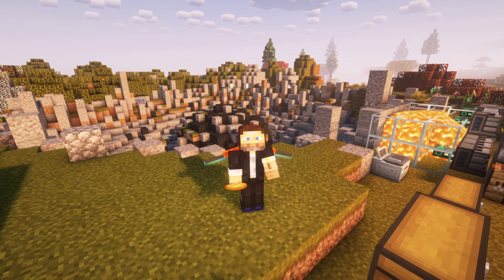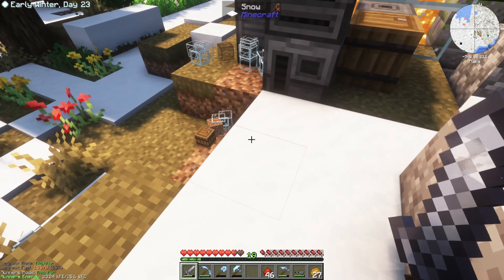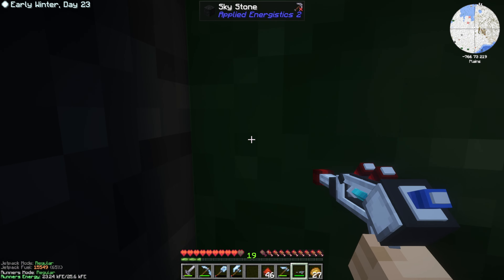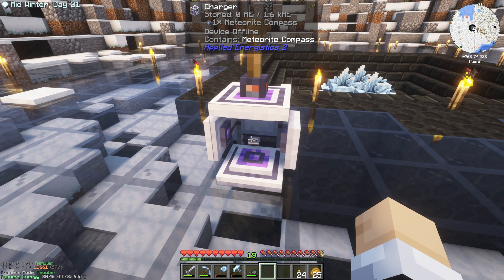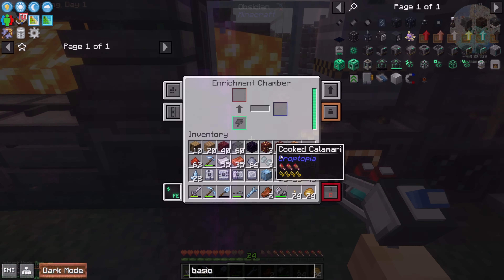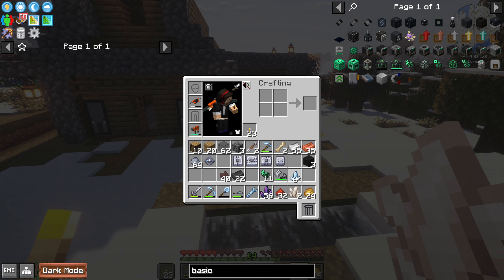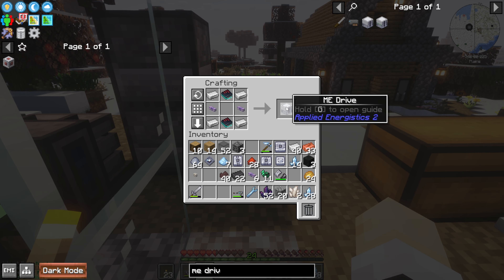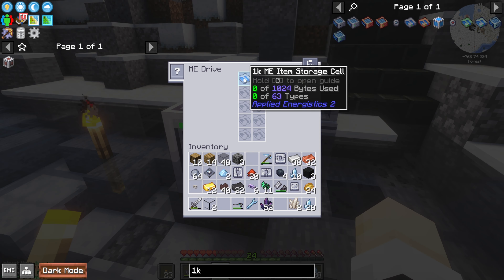Applied Energistics 2 ME Storage Quick Start AE2 TUTORIAL in Craftoria | Minecraft 1.21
In this episode of the Craftoria modpack series, we dive into Applied Energistics 2 (AE2) to set up our very first ME Storage System! I’ll walk you through the key machines and components you need to get started, including the Charger, Inscriber, ME Drive, Crafting Terminal, and more. By the end of this episode, we’ll have multiple 1k ME Storage Disks ready to store all our items efficiently.

We’ll cover:

* Setting up essential AE2 machines
* Gathering and processing materials like Certus Quartz, Redstone, and Charged Certus Quartz
* Crafting the components for an ME storage system
* Powering the system with an Energy Acceptor
* If you’re ready to get organized and take your modded Minecraft gameplay to the next level, this episode is for you!